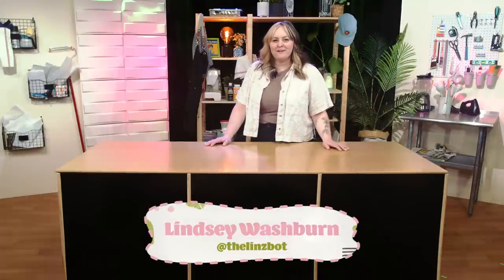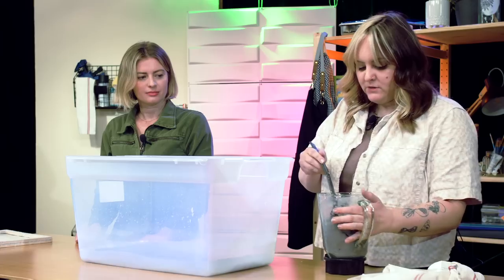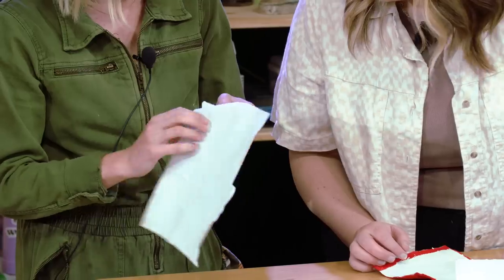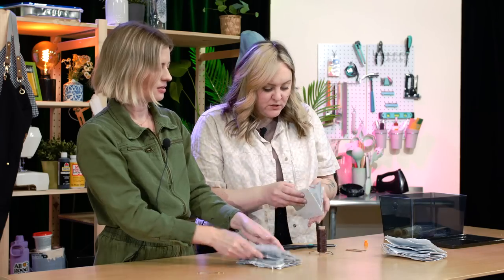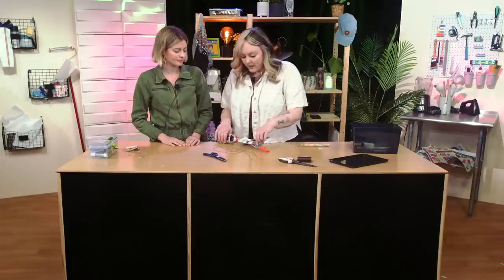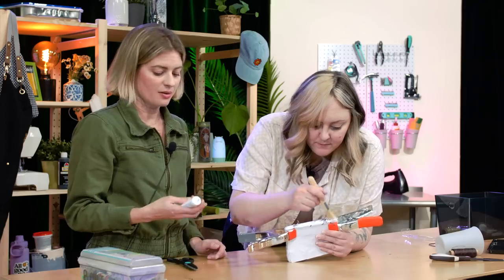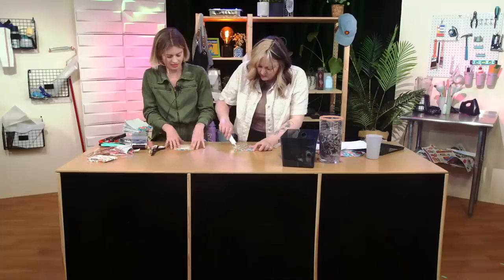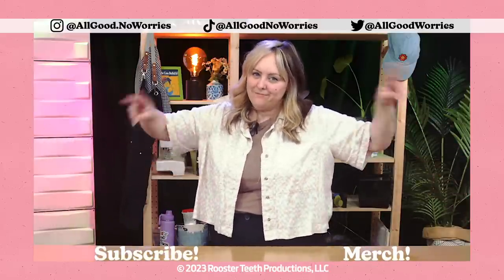DIY Handmade Paper and Bookbinding for BEGINNERS!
This show asks the question "How hard could it be, if I just did it myself?!" And somewhere along the way, Lindsey will find the answer.

In today's episode, Lindsey is joined by Elyse Willems, as they try their hand at paper making and book binding, all from scratch! Whose work will end up as the front, and whose will end up at the back of the book? Find out in the premiere episode of "How Hard Could it Be?"

About All Good No Worries: Lifestyle content for the savvy and self-aware. Comedy videos, games shows, pop culture takes, beauty & makeup tutorials with a twist, podcasts, mental health talk, style stuff, let’s plays, witchcraft, how-to’s, and more.
How Hard Could it Be to Make a Book?